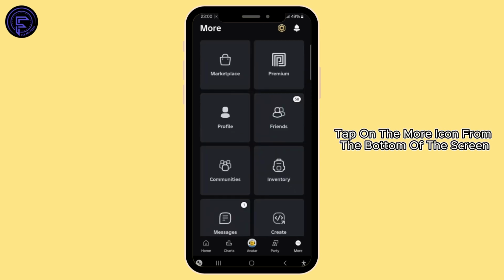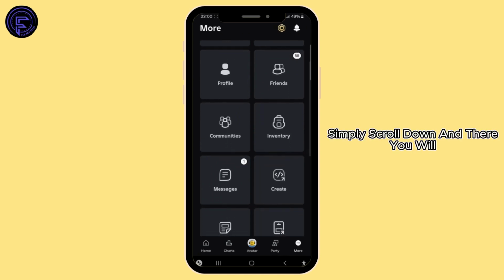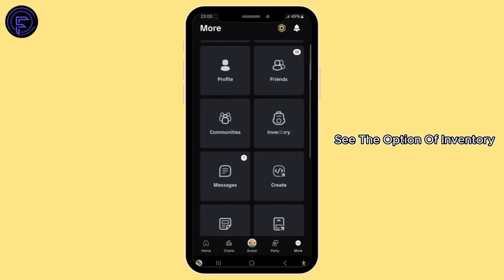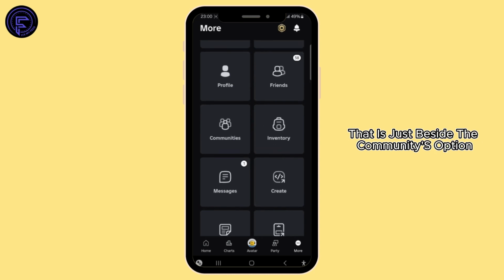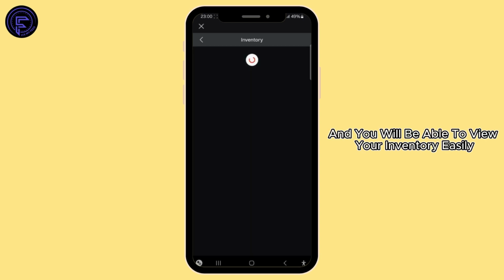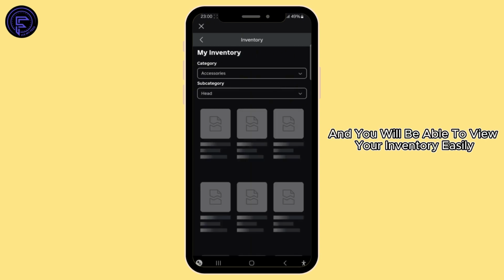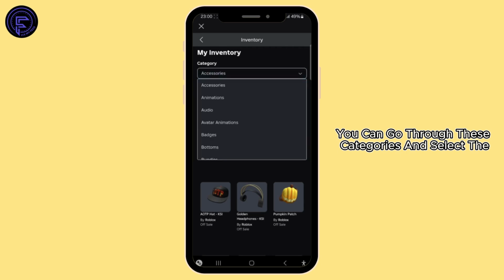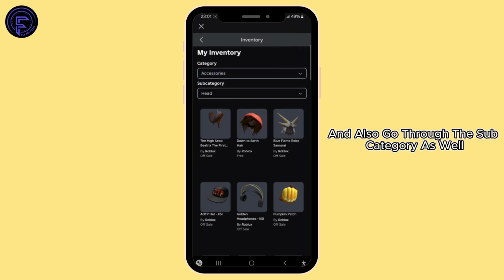How to Find Your Inventory on Roblox Mobile (2025 Easy Guide for iOS & Android)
Having trouble locating your items on Roblox mobile? In this quick and clear 2025 tutorial, we’ll show you how to find your Roblox inventory using the latest mobile app version on both iPhone and Android devices.

Whether you're looking for hats, shirts, pants, gear, accessories, or game passes, this guide walks you through every step so you can manage and equip your items with ease.

⏱ Timestamps:
00:00 Intro
00:16 Open Roblox Mobile App
00:40 Easily View Your Inventory

Perfect for players who want to customize avatars, check purchased or collected items, or find hidden inventory categories on mobile.

how to check roblox inventory on phone
find roblox items mobile
view accessories on roblox app
roblox avatar inventory mobile
roblox gear mobile app
roblox mobile 2025 inventory tutorial
roblox profile items phone